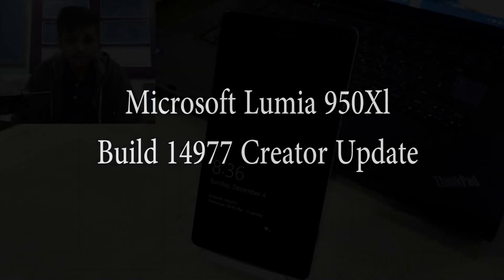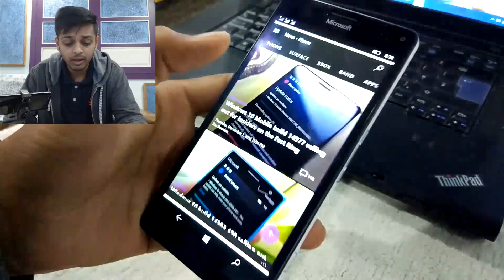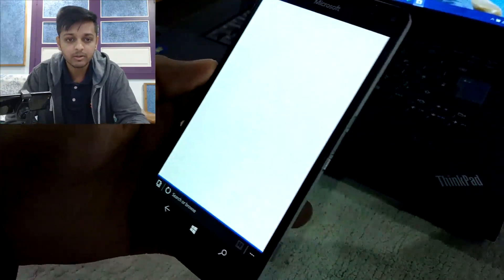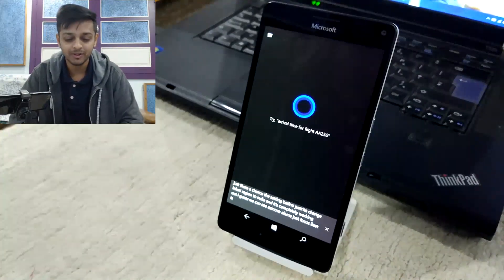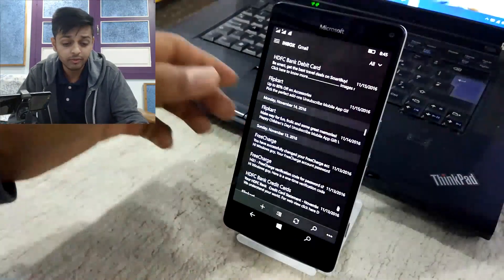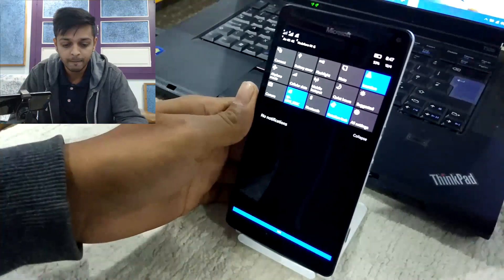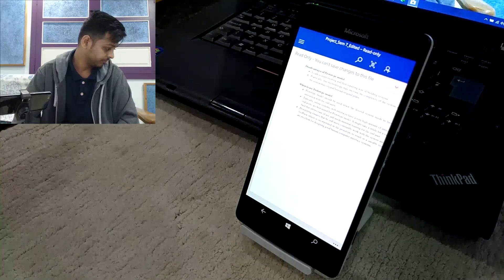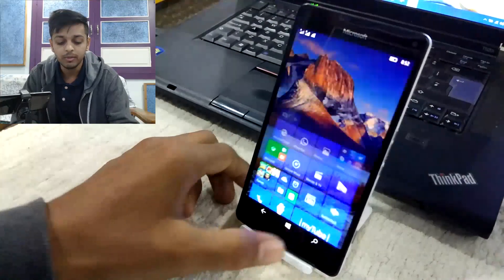Microsoft Lumia 950XL Redstone 2 Build 14977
Microsoft Lumia 950XL Build 14977 - Full review